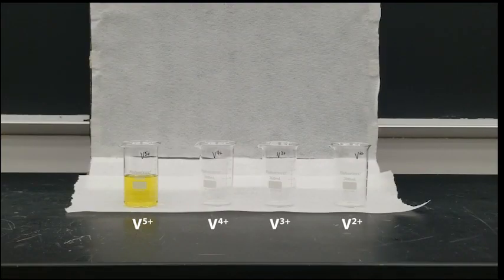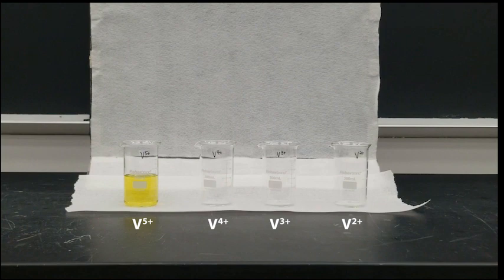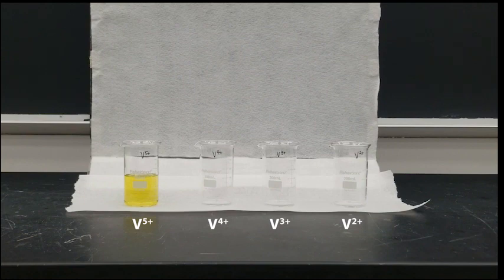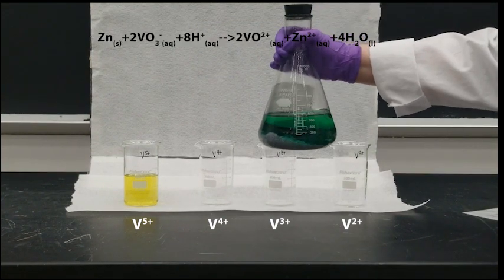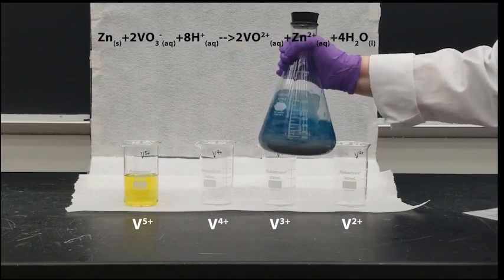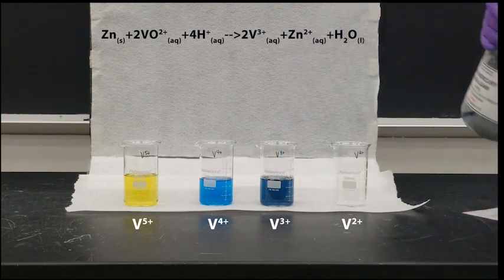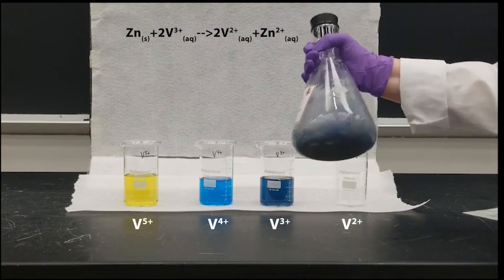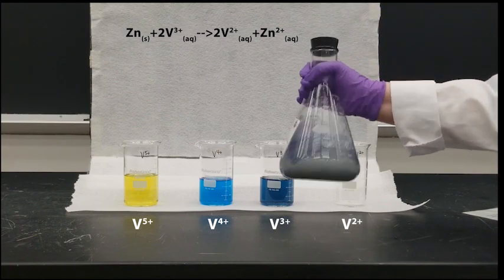Multiple Oxidation States of Vanadium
Most transition metals have various oxidation states.  The color of the oxidation states can differ widely.  In this demonstration, a zinc-mercury amalgam is used to reduce vanadium from its +5 oxidation state to show the various colors of +5, +4, +3, and +2 oxidation states.